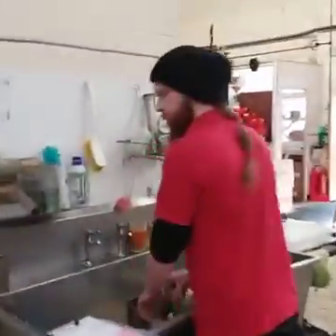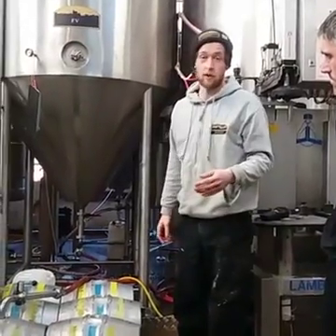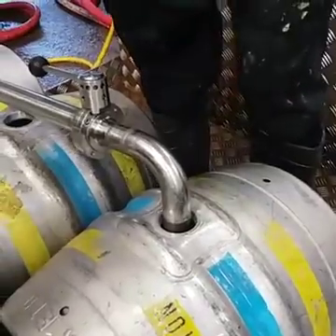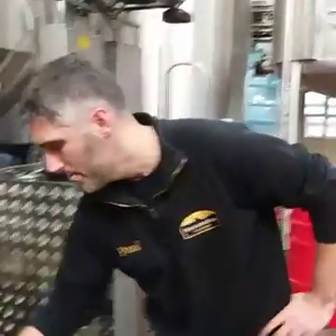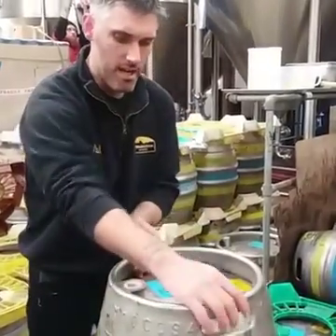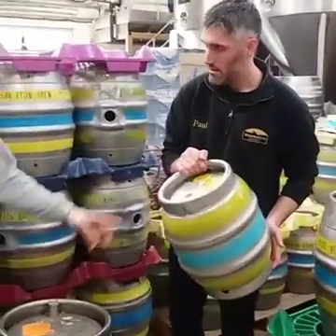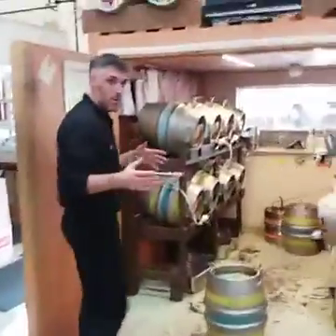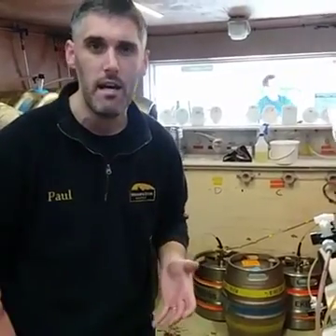Mandarin Christmas Ale LIVE Brew 4 of 5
We brewed the first batch of 2016's Christmas Ale LIVE on Facebook. Here's what happened. Part 4, racking.